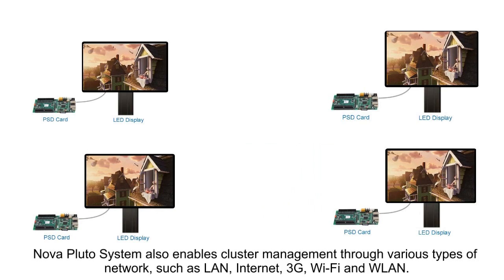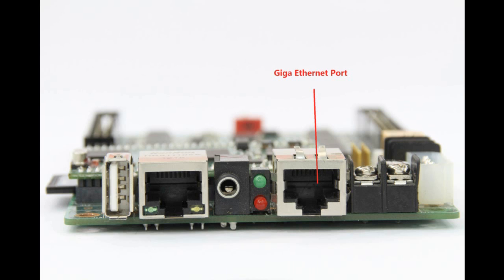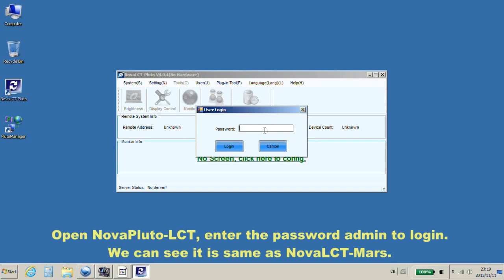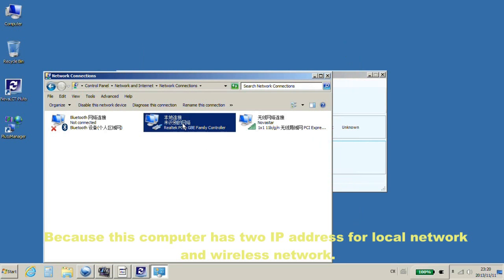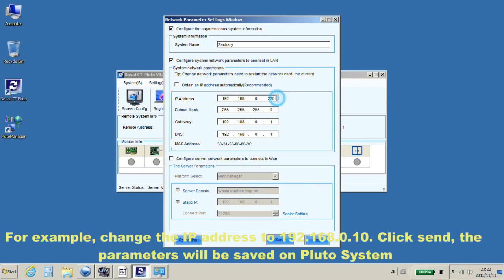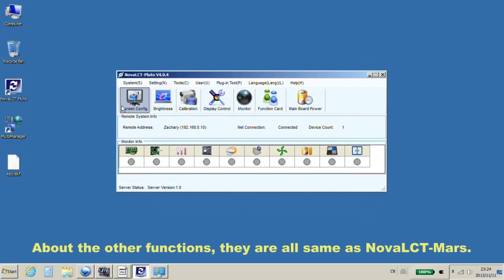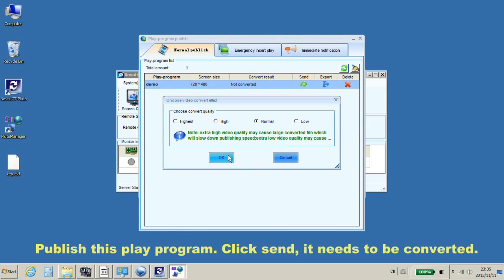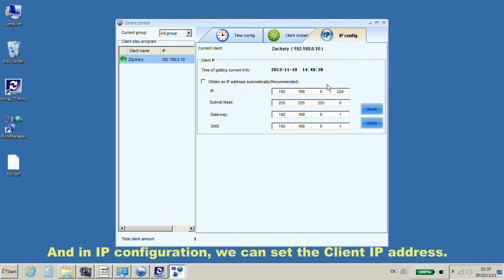Nova Pluto System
Nova Pluto System can realize playing videos on LEDdisplay without any computer and sending cards.